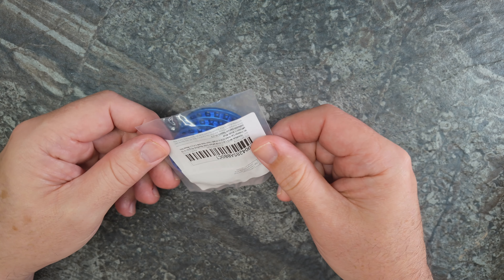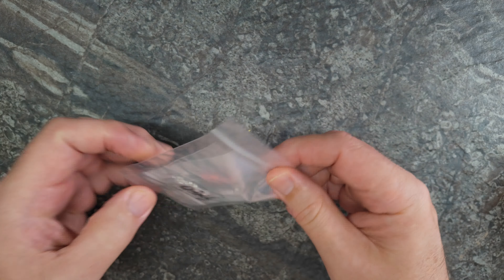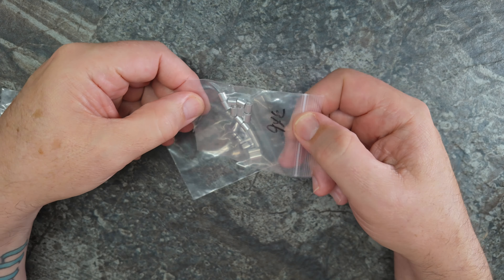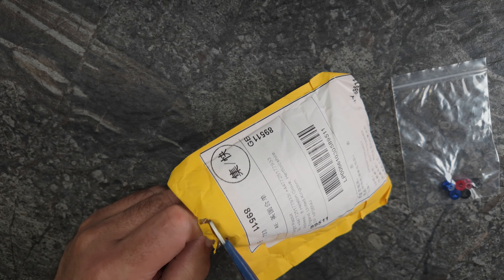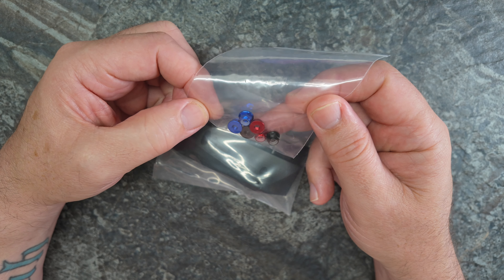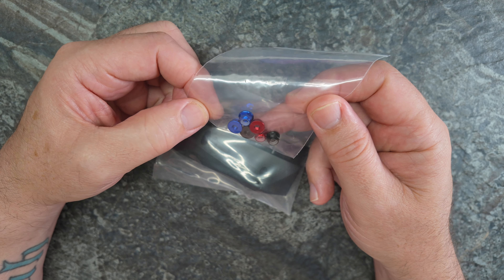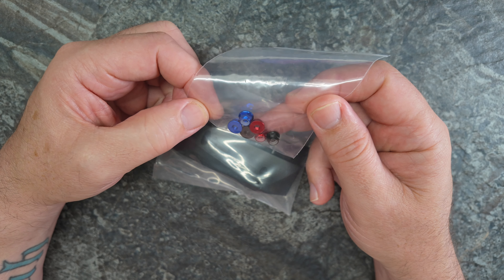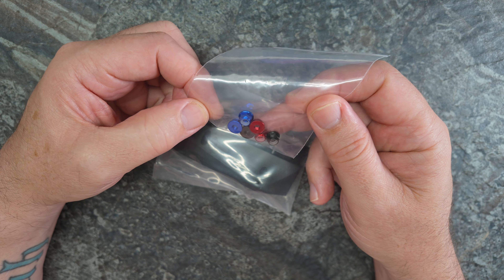RC Mail Time Ep.2 Carbon Footprint!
1.9 Carbon Wheels (AliExpress)
1.9 Carbon Wheels (Amazon UK)
1.9 Carbon Wheels (Amazon USA)

Blue 1.9 Beadlock Rings (AliExpress)
Blue 1.9 Beadlock Rings (Amazon UK)
Blue 1.9 Beadlock Rings (Amazon USA)

Spacers (AliExpress)

LCG POM Rock Sliders

Delirin/POM Skid Plate

Hobbywing Fusion SE 1800kv
Hobbywing Fusion Pro 2300kv

Hobbywing Fusion SE 1800kv (Amazon UK)
Hobbywing Fusion Pro 2300kv (Amazon UK)

Hobbywing Fusion SE 1800kv (Amazon USA)
Hobbywing Fusion Pro 2300kv (Amazon USA)

Delrin Skid

Stoopid 150KG Servo! (Amazon USA)
Stoopid 150KG Servo! (Amazon UK)

Other tested and trusted items

Lipo Safe Bags Amazon UK
Lipo Safe Bags Amazon USA
Lipo Safe Bags AliExpress

Etronix Power Pal RC Charger Amazon UK
The US-branded version of Amazon.com

Purple Realth M222 Threadlocker 50ml (Amazon UK)

Purple Loctite 222 Threadlocker (Amazon USA)

Cheapest on AliExpress

Brass Hub Weights
Amazon UK
Amazon USA
AliExpress (cheapest)

Links to my complete Spidey build

*Element Stealth X is an upgrade to the cheap but sufficient INJORA gearbox listed below but it does get my recommendation as it is smoother quieter and stealthier!

*LCG Chassis (I paid £33.00 for it so look around at deals)
*Dravtech Copies (I paid £8 per pair so look around for deals)
*2362 Seal Rebuild pack for the fake Dravs
Yipin AK70 70kg HV Servo
*These servo horns were a bargain!
Hobbywing Fusion SE 1800 (would be best for a portal rig)
MEUS Brass Portal weight (under revision)
Spideys Red 1.9 Wheels
*Fastrax Rockos/Louise Champs/Deepwoods
*Driveshafts (Front needs about 5mm chopping off to avoid binding)
*Dumbo RC TX/RX Combo
*Spiderman Stickers
*Body Posts
*Heavy Duty Velcro
*Heavy Duty mounting tape for electronics
*12.9 Grade Button Head screws

Perfect Dig or 18th/24th scale steering servo! GDW DS296X servo on AliExpress
It is even being offered with a 7-day delivery!

You can rest assured that if it makes it into one of these videos it's something I use and love myself.

This is where I get my brass rings
Amazon US
96g Alternative from INJORA

Tools and filming equipment I recommend
My filming equipment & RC tools
*DJI OSMO Pocket 3
*The video camera I use
*Studio Motion Slider
*Studio Lights
*Tripod 1 Lightweight general-use tripod
*Tripod 2 Heavy studio slider tripod
*Tripod 3 Low angle shots
*Variable ND filter/Polarising Filter
*It's not horrible! Cheap RC Stand
*The Hex driver set I use
*The Lexan scissors I use